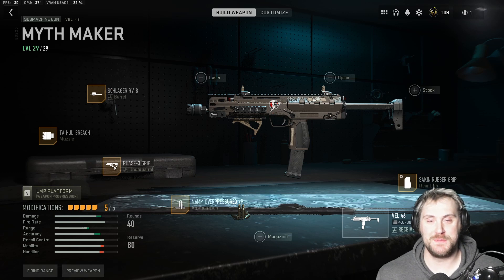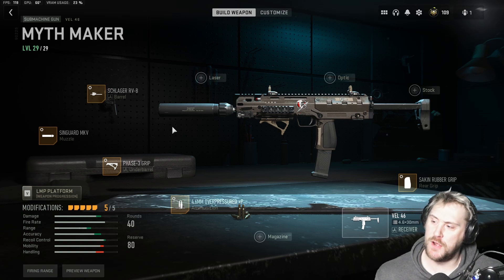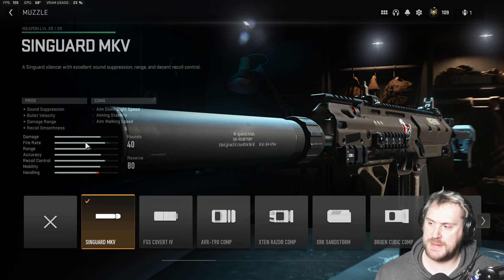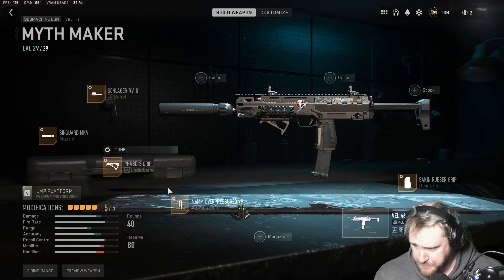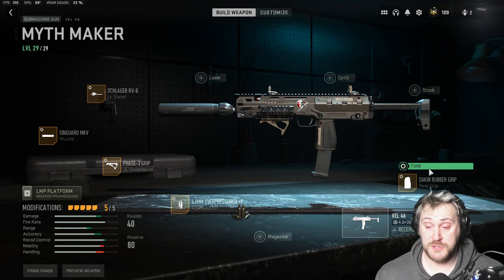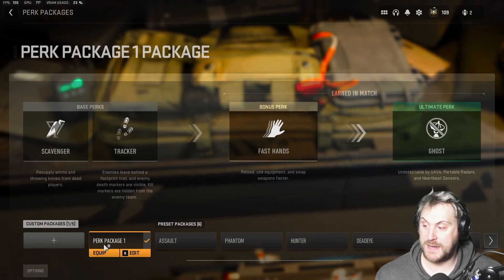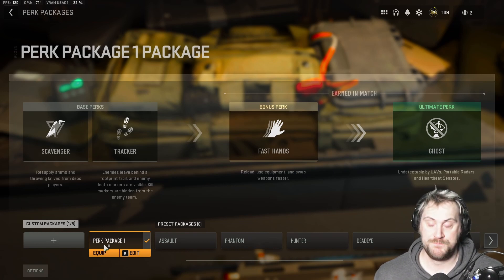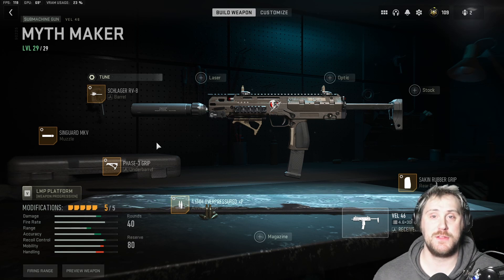Building the BEST Modern Warfare 2 VEL 46 Weapon Class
In this video, we're going to show you how to build the best Modern Warfare 2 VEL 46 weapon class. This class is perfect for players who want to get the most out of their weapons and dominate the battlefield!

We'll walk you through the steps required to build this powerful weapon class, and by the end of the video, you'll have everything you need to be a successful Modern Warfare 2 player!

LINK TO ALL SOCIALS IS BELOW!!!